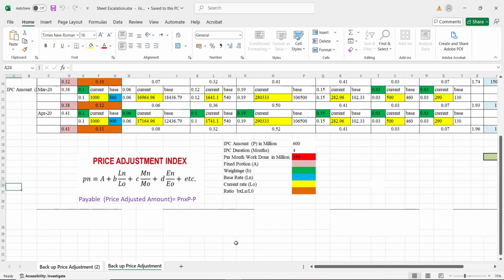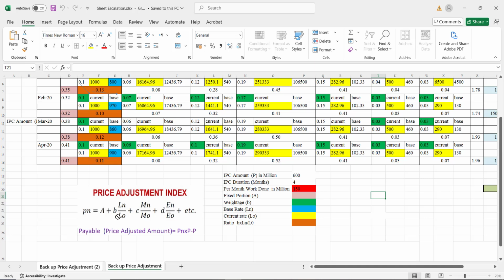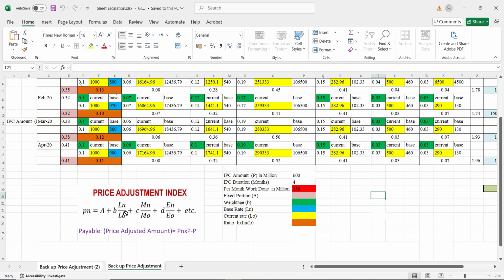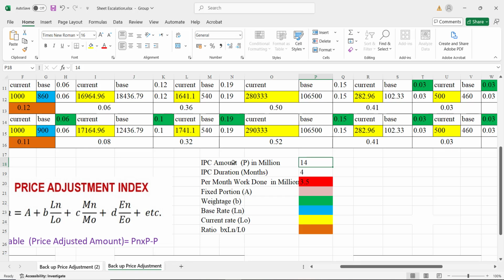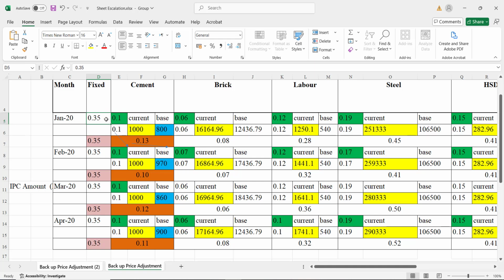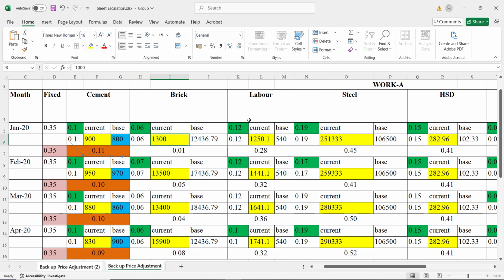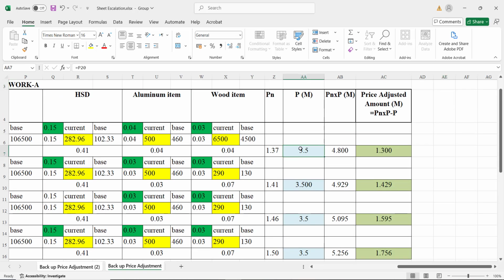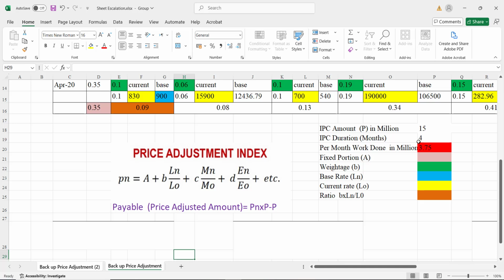Price Adjustment Calculation II Escalation CalculationII PEC standard formula for Escalation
Standard procedure for Price Adjustment
Escalation Standard formula for IPC
Weightages calculation for escalation
Co Efficient calculation for escalation
How to Calculate value of Pn
Escalation Items
Google Spreat sheet for escalation calculation
Exell formula for price Adjustment